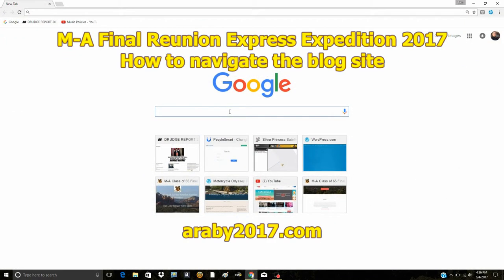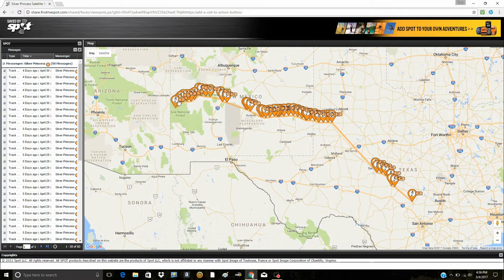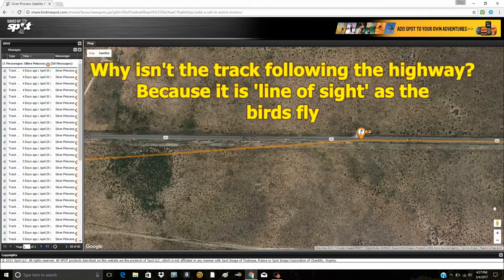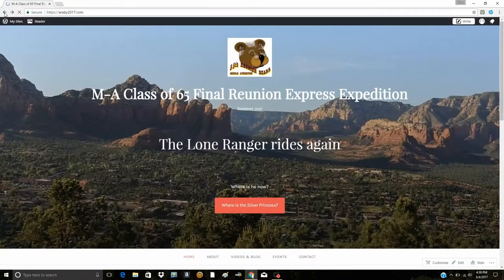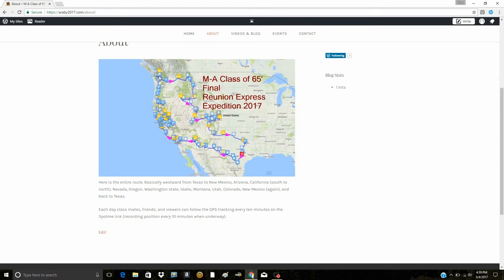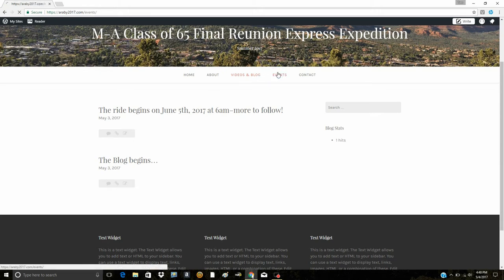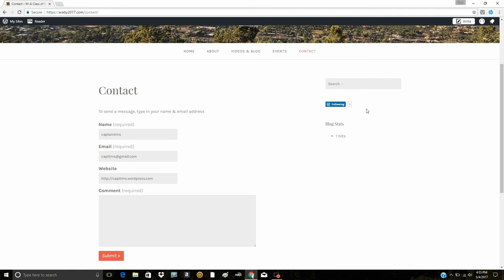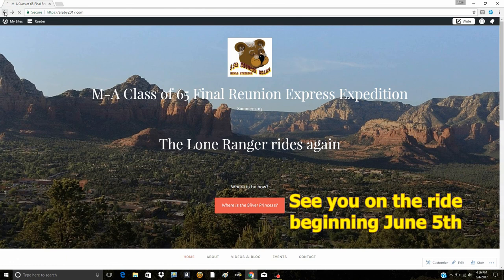How to use the Blog site 2017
How to use the 2017 summer ride blog site